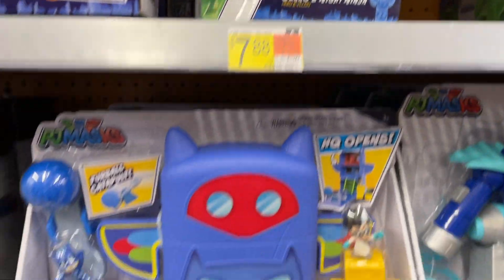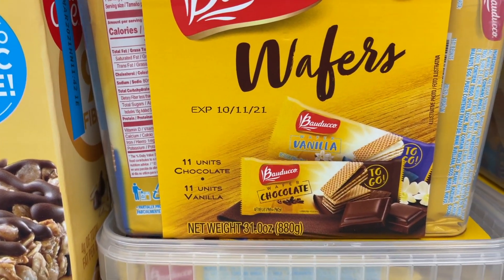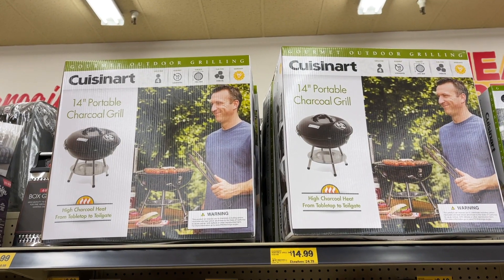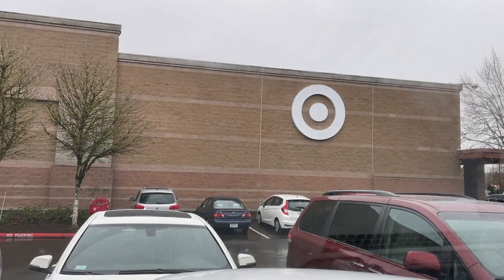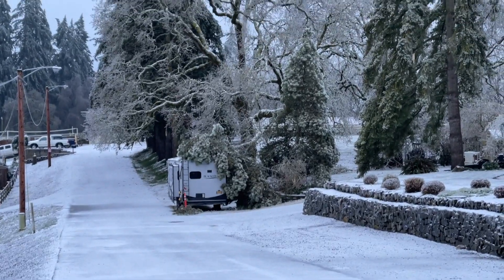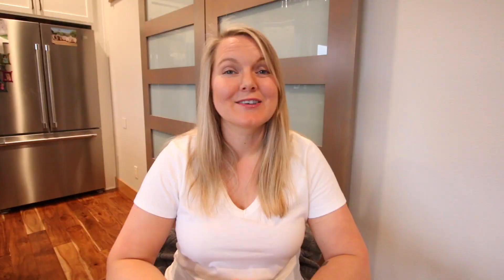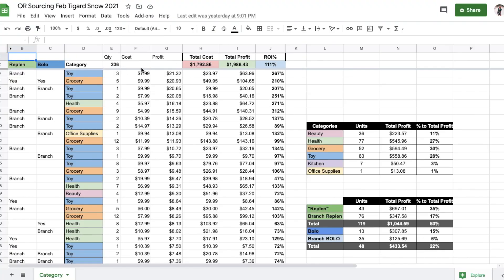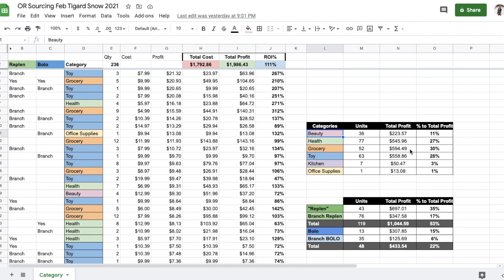8 Hours, $1900 Profit: Amazon Retail Arbitrage Sourcing in Oregon